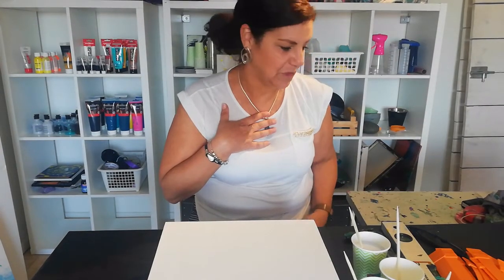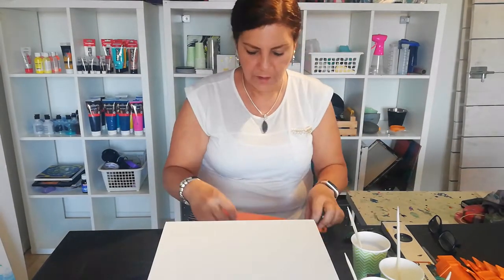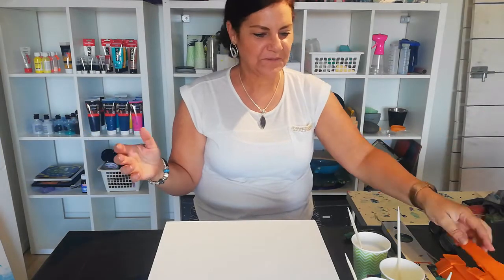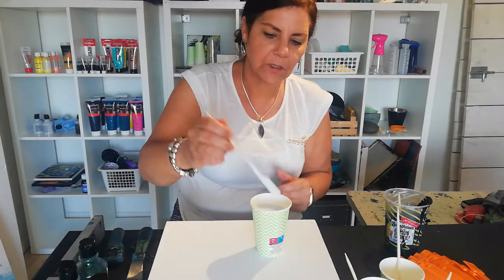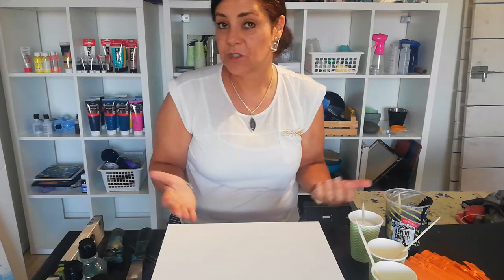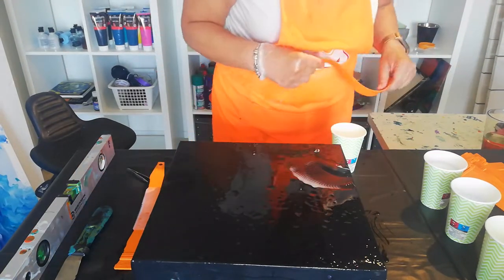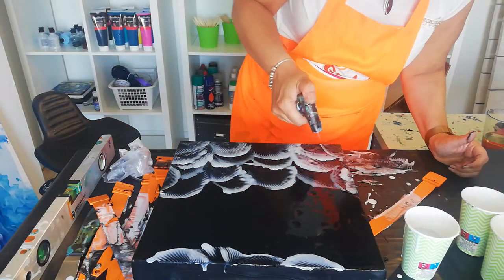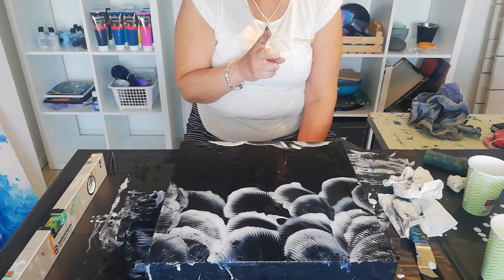Black Mystical tie wrap pull!!🖤acrylicpouring fluidart chainpullVideo #24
Hi guys! 🖤💚

I tried something new this time, and I love how this pour turned out! 😍😍
I saw a fellow Dutch artist Fozia van Elk do these beautiful chainpulls with glitter paint on top of a black base. I love her work. Please check her out on her YouTube channel.
So I decided to try it with tie wraps,and loved the transparency of the glitter over the black background.
She really sparkles in the light!
Hope you liked my painting and would love to know if you try this technique.

Gretchel 🖤💚

I use different brands of acrylic paint, floetrol and water.

Colors used:
Black
Transparent teal glitter paint.
Transparent yellow glitter paint.
Transparent soft blue glitter paint.
Transparent silver glitter paint.